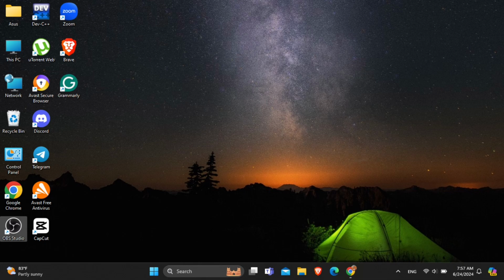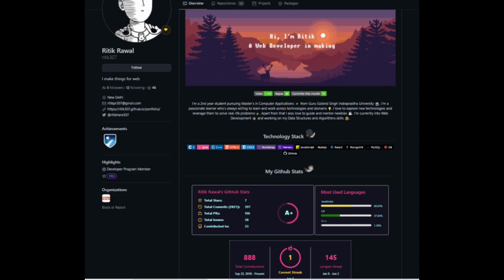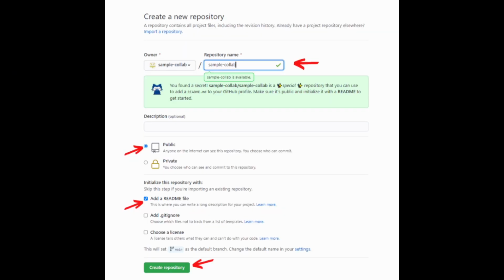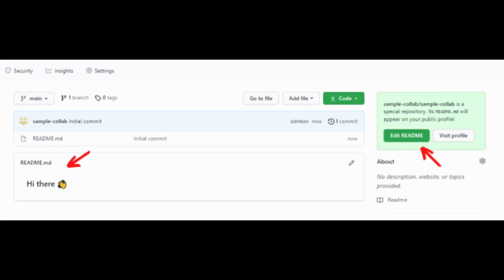How to Customize Github Profile (EASY)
Are you looking to customize your GitHub profile in 2024? This easy guide provides step-by-step instructions on how to personalize your GitHub profile to showcase your projects and skills. Follow these straightforward steps to make your profile stand out.

In this tutorial:
0:00 - Introduction
0:15 - How to Customize GitHub Profile in 2024 (EASY)

Learn how to effortlessly customize your GitHub profile in 2024 with this simple guide. This video covers the entire customization process, ensuring you can create a professional and eye-catching profile.

Enhance your online presence by following this guide to customize your GitHub profile!